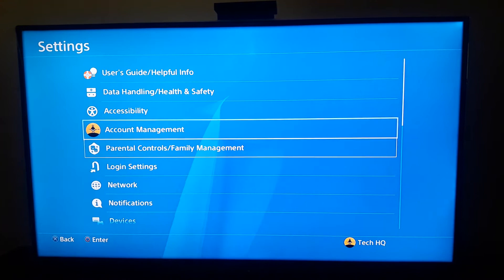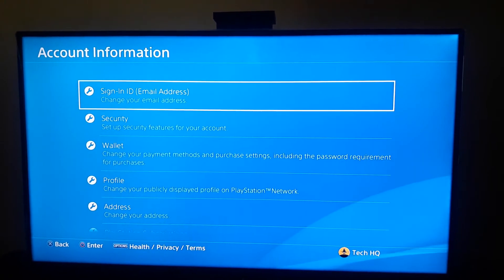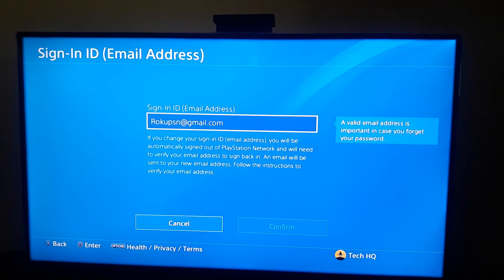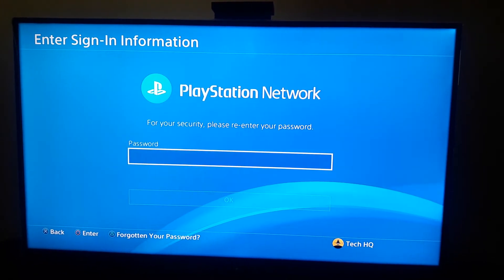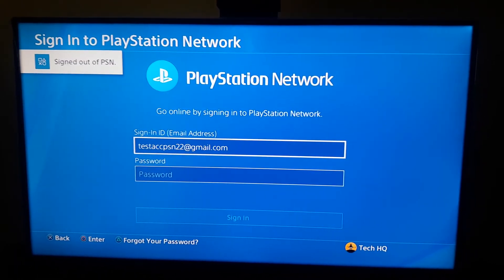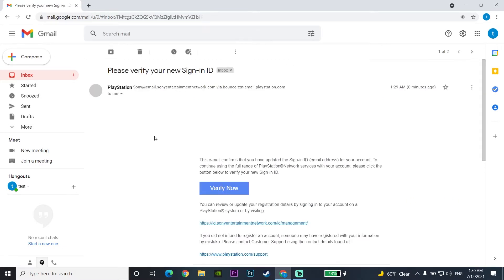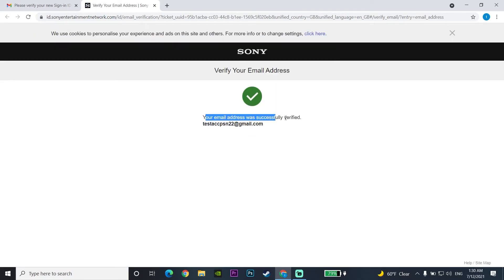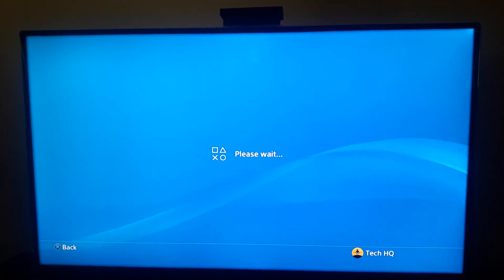How to change psn email address in 2021 (change ps4 account email address)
So if you want to know how to change ps4 account email just watch this video